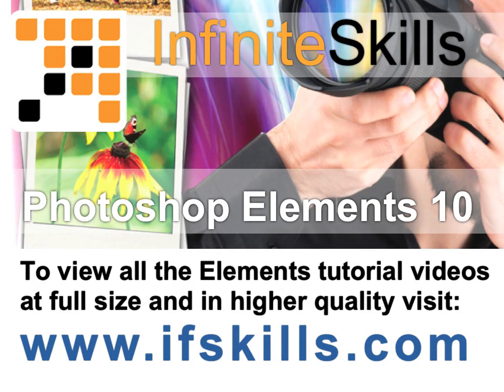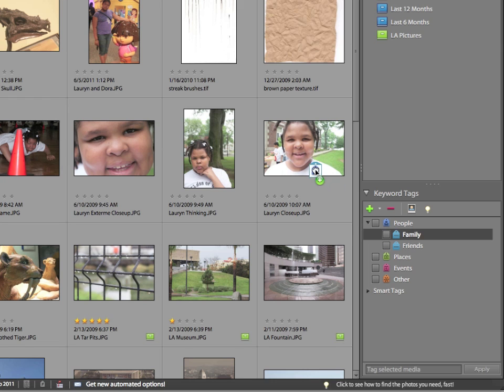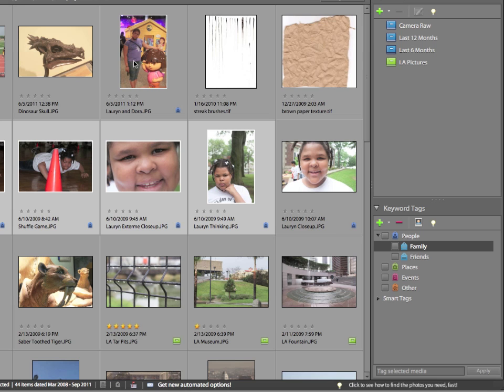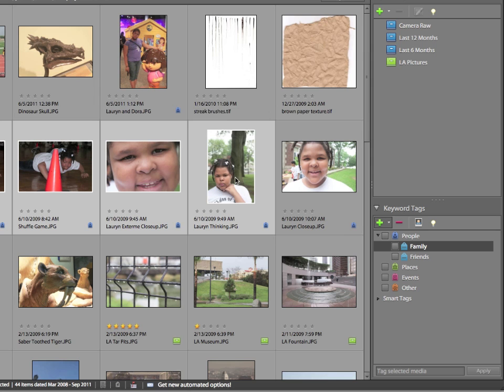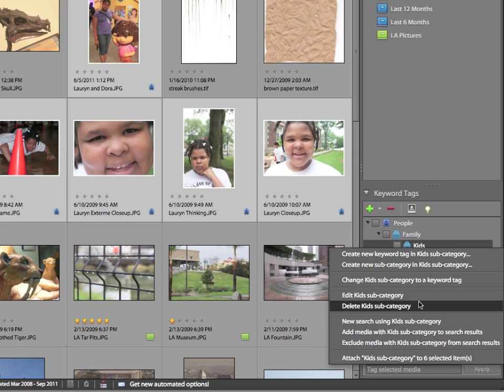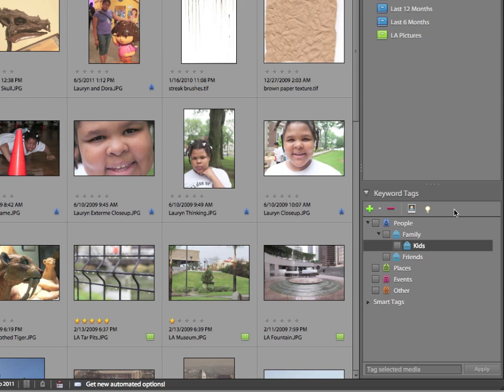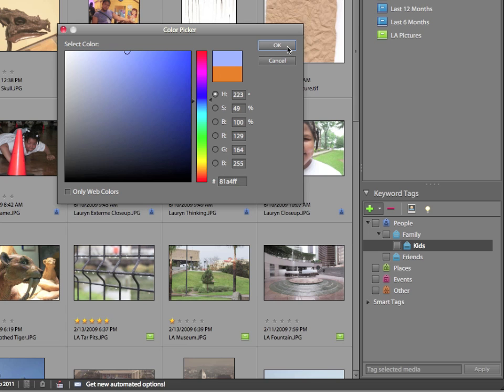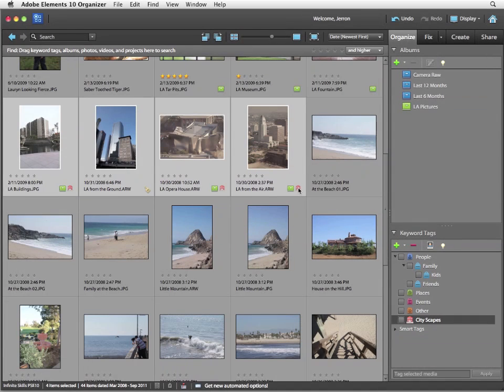InfiniteSkills Tutorial | Photoshop Elements 10 Training - Adding Keyword Tags to Images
Want all of our free Photoshop Elements videos?

This Photoshop Elements tutorial clip from the InfiniteSkills course shows how to quickly add useful keyword tags to sort through your photo collection. YouTube